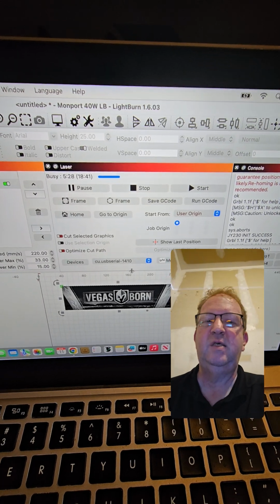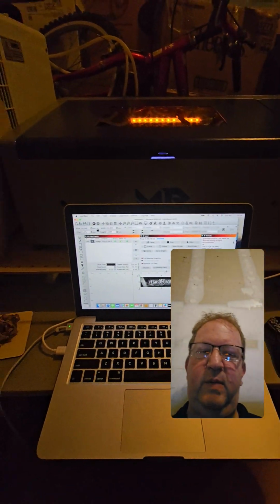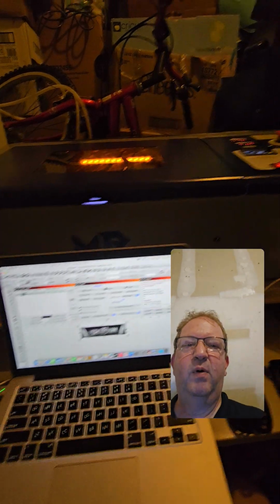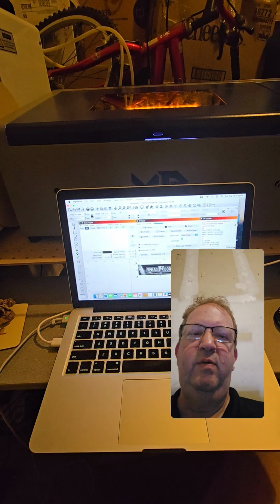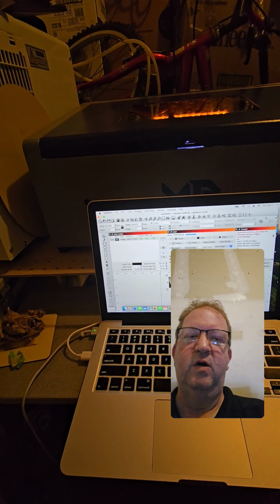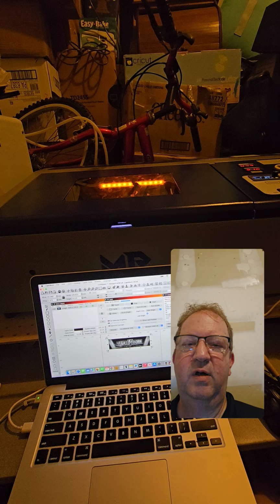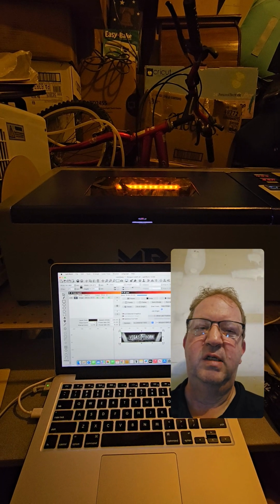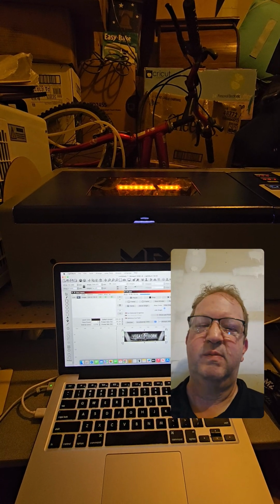doing vegasgoldenknights image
I am learning to effectively use my monportlaser 40watt laserengraver it is a C02 laser engraver. It works and works well and can and engrave all kinds of materials so far it easy to use and does good engravings.